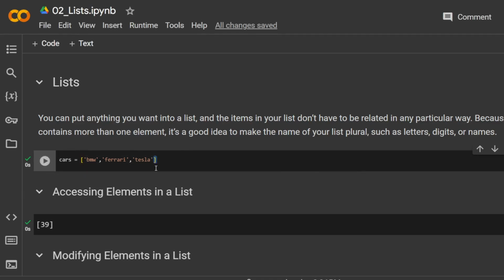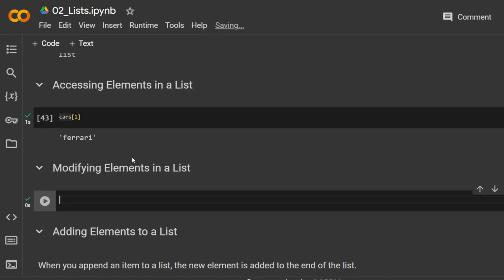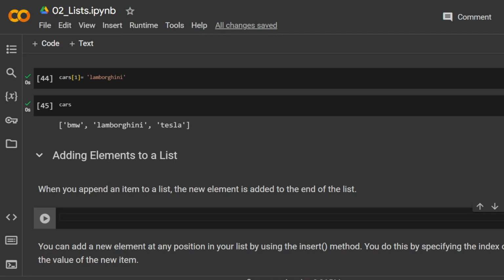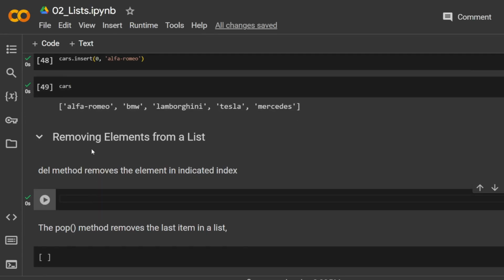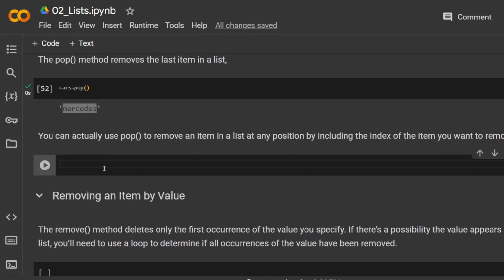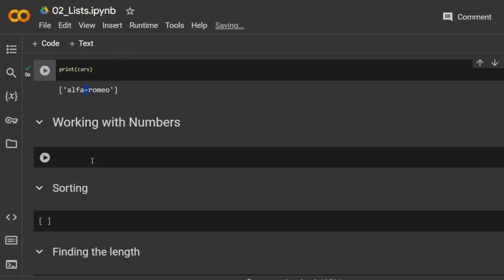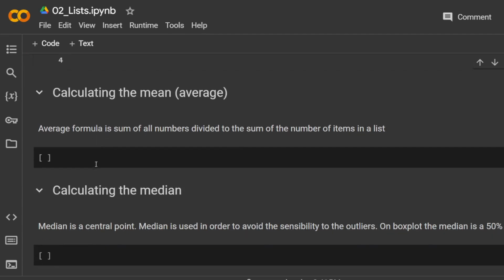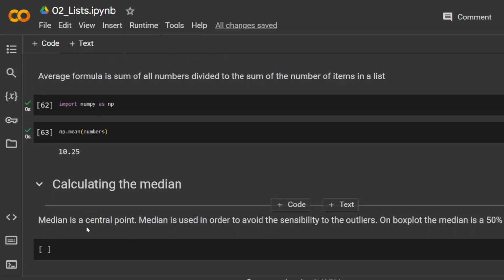Python Crash Course: Lists🐍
Learn data structures in Python with this crash course designed for beginners! 💻we'll cover the basics of lists, and essential operations like removing items fro list, adding new items and modifying items in lists in Python.🐍 Follow along with straightforward examples and practical exercises to reinforce your learning. Perfect for anyone looking for a quick start to Python programming. Let's code together and master variables effortlessly! ⏩
00:00 Intro
01:07 Operations on the lists